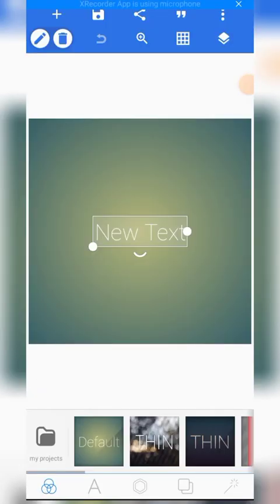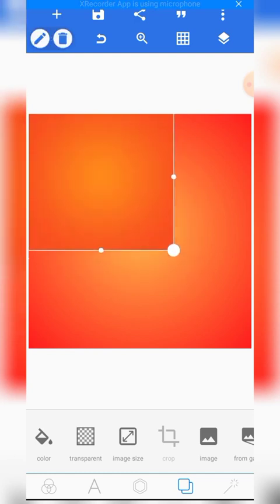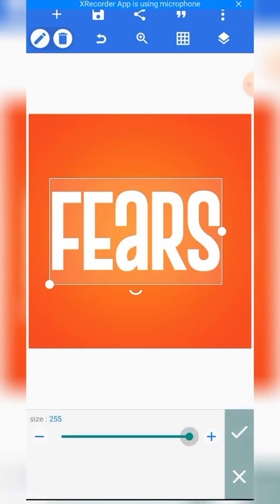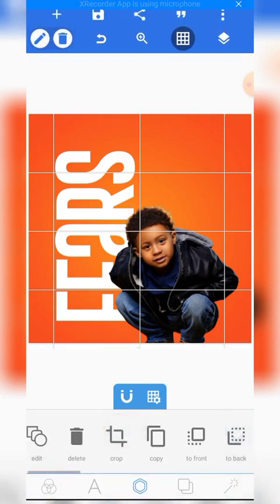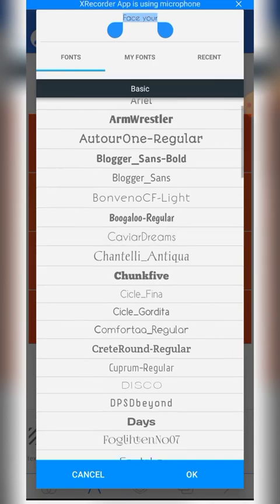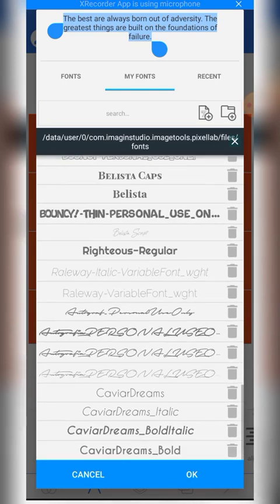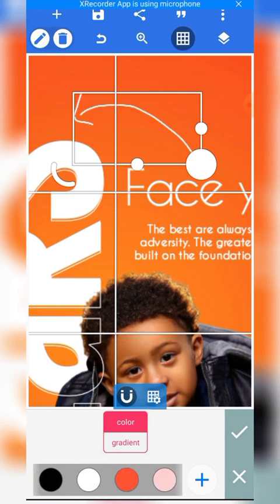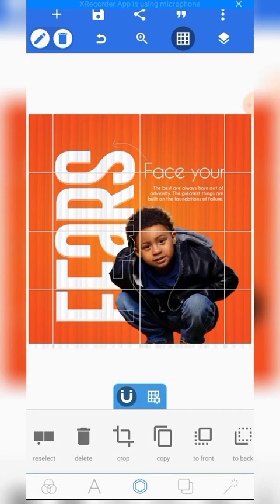The Best Way to Use your Smartphone for Designs - Smartphone Graphic Design (VL.13)